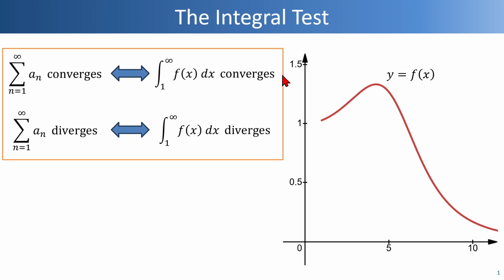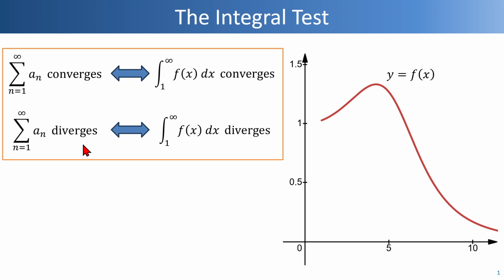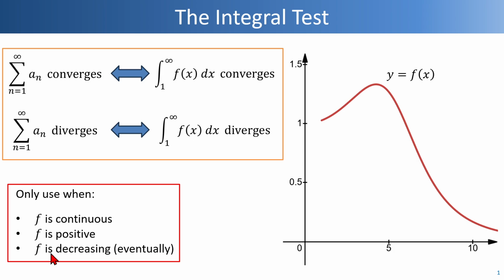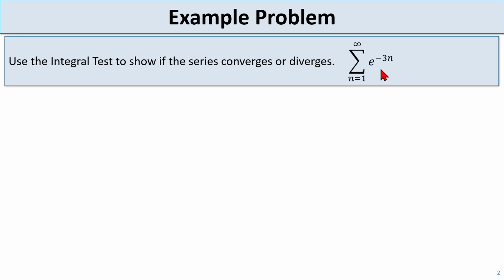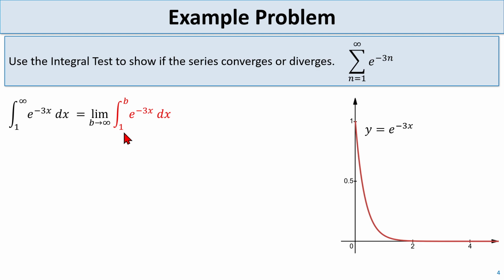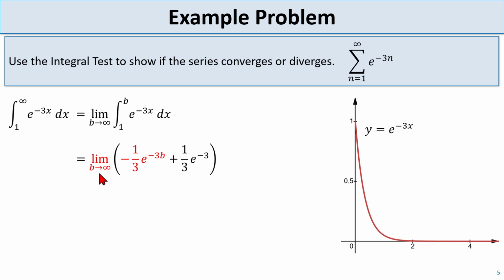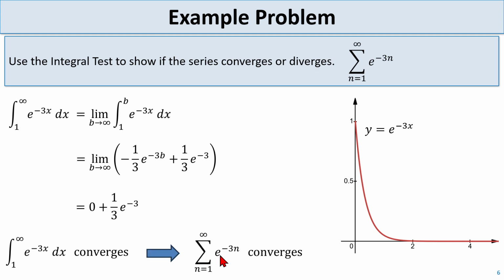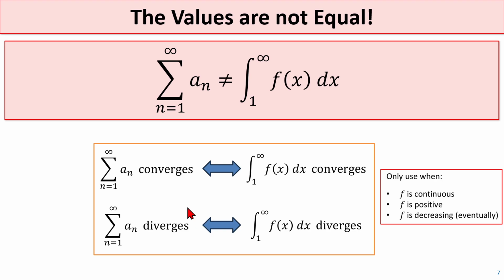18 - Infinite Series (integral test)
When certain conditions are satisfied, we can determine whether an infinite series converges or diverges by evaluating an improper integral.  This technique is called the Integral Test.